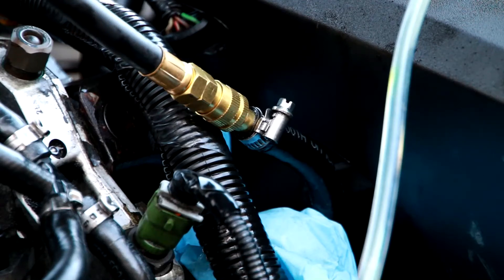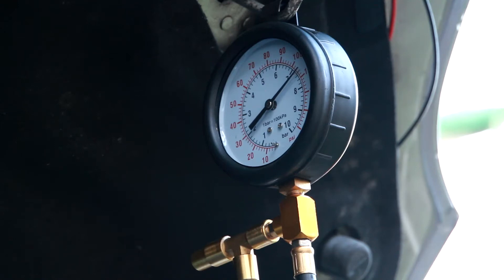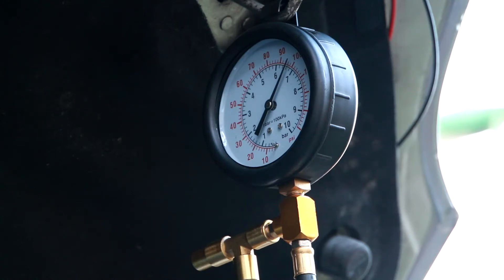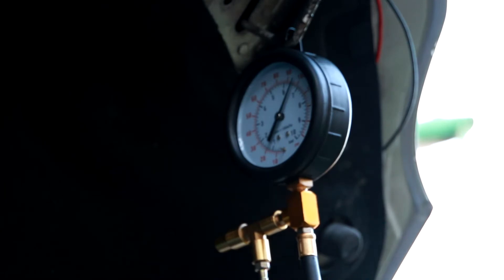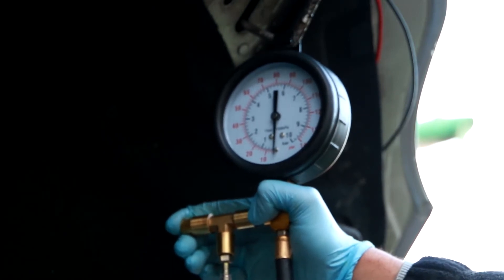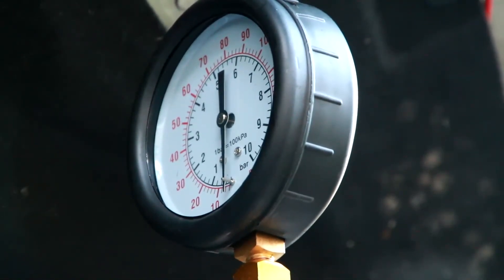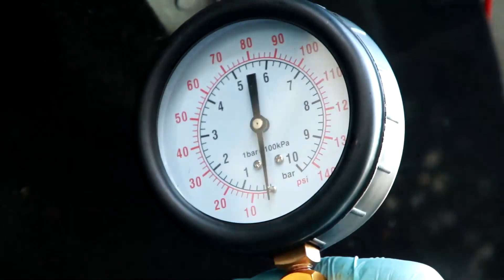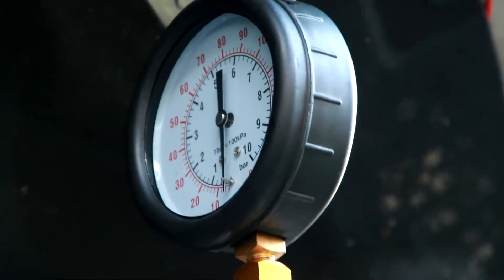Volvo D5 Fuel Pressure Check 1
My 2007 Volvo XC90 cranks but would not start. Low pressure pump sends fuel to high pressure pump but then fuel would NOT get to common rail - Bosch CP3S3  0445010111 HP pump is not pumping fuel through outlet. I belive the fuel flow to HP pump should have at least 5 bar/50psi.

In this video I'm checking the electric fuel pump's pumping pressure. I'm doing two checks:
1 fuel line connected directly to the gauge, which then reads 110psi
2 Gauge connected with a tee for measuring actual flow pressure, which read 15psi - very low!

Car is now sorted. The issue I had was...I had not done the priming correctly, therefore there was lots of air in the fuel line. I did the key On and OFF cycle for over 20 times (as advised by Volvo) and then car started straight away.

If you remove any fuel system line (like a hose or a banjo bolt or high pressure pipe etc), it sucks air in then stops sending fuel to common rail. When you turn the key to ON (ignition on) and if you have air then you could hear fuel flowing (blowing raspberry noise) in there inside the fuel filter housing under rear passenger seating location. So you have to prime until you hear nothing but whining noise. This is achieved by above ON and then OFF method.